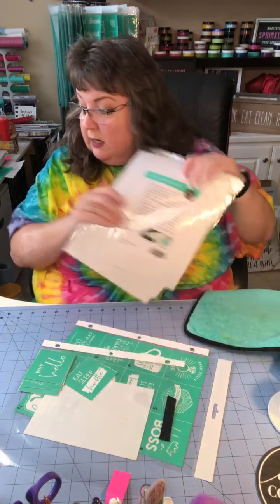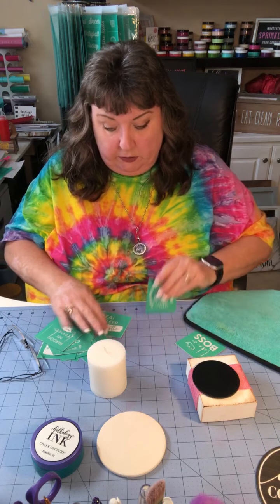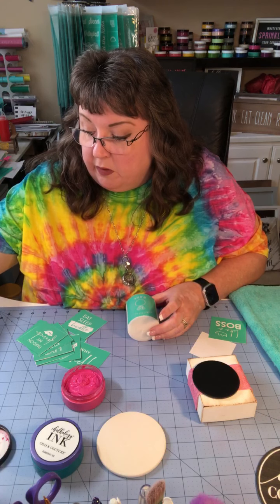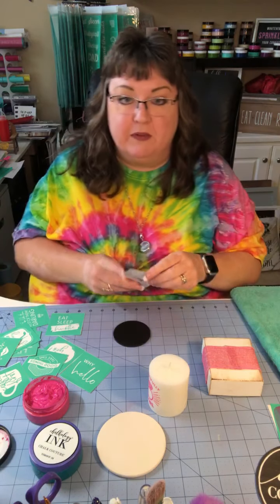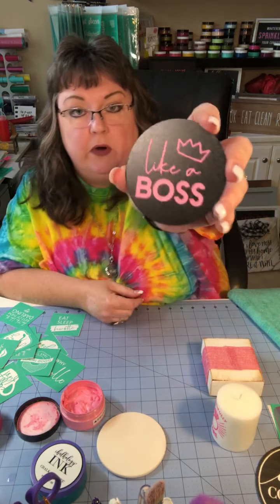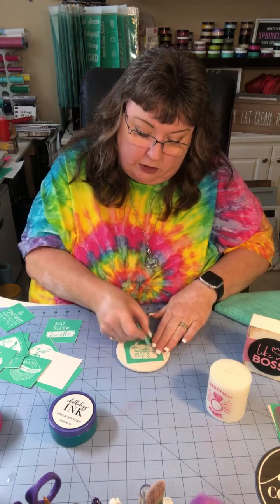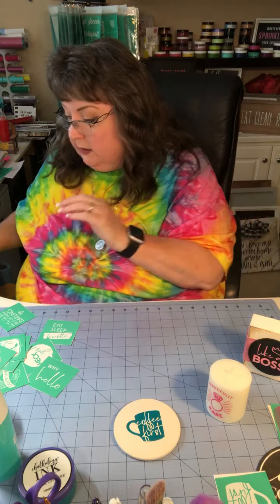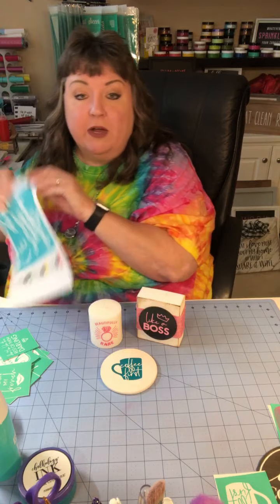How to use Chalk Couture - Quick Minis Projects!!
How to use Chalk Couture - Quick Minis Projects!! DIY EasyCrafts ChalkCouture CricutHack [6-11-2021]

This how-to video will teach you step-by-step how to create a unique piece of chalk art using Chalk Couture Chalkology Paste, Silk-screen Transfers, and Tools. When you are finished you will have a beautiful piece of DIY home decor that will look amazing in any room of your home.

To get these items, check out my Club, join my team, and more, please check out my links here: beacons.page/cawfeechalk

Have you heard about the Club? Club includes an EXCLUSIVE Size B transfer and 3 Chalk Paste Singles each month!! It is a 3-month minimum subscription, but totally worth it! Payments are taken on the 5th of each month! You get access to private Chalk Couture sales for Club Couture Customers only! And, you get bonus Flat Rate Shipping of $4.95US/$9.95CAD! If you would like more information about joining,